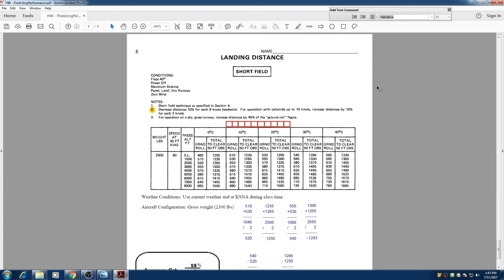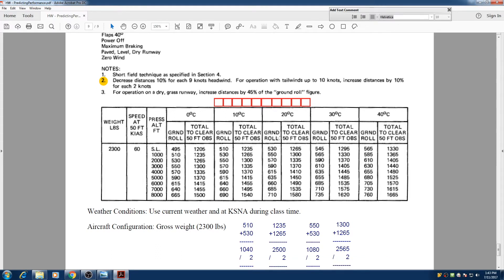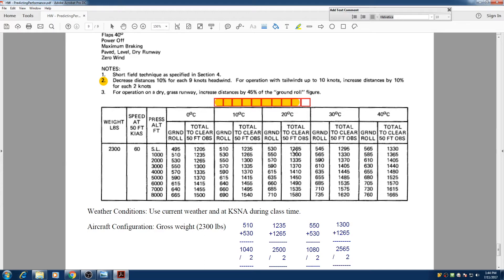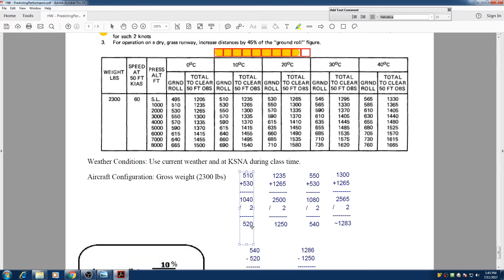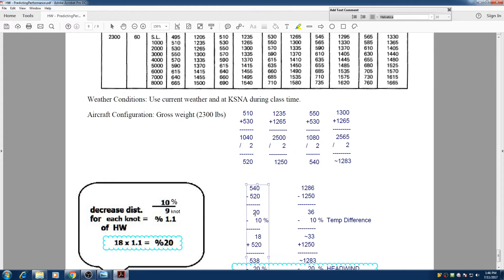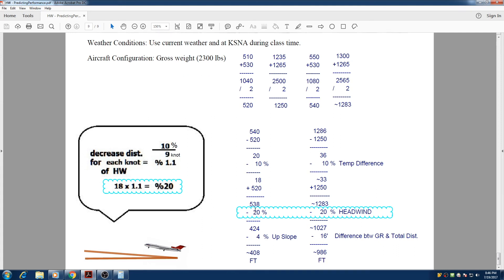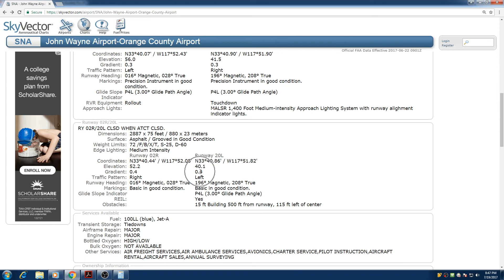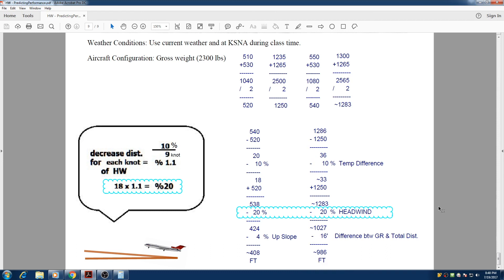Landing Distance Chart (Step 9)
Calculating landing distance in a Cessna 172N.